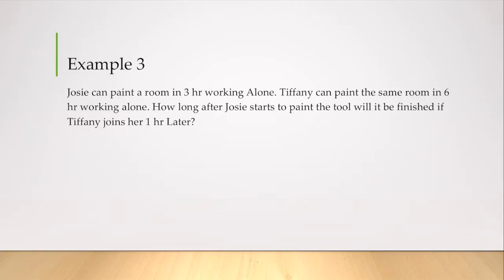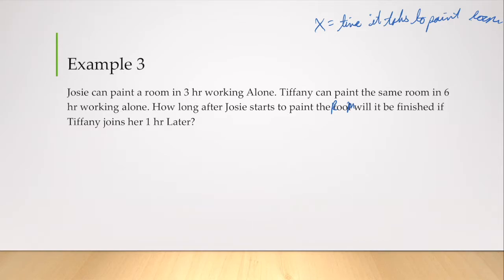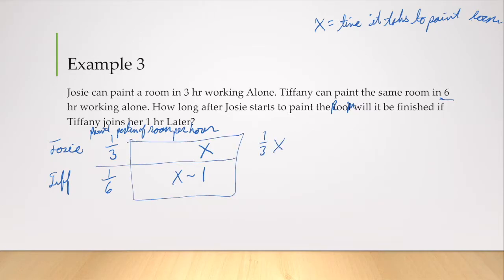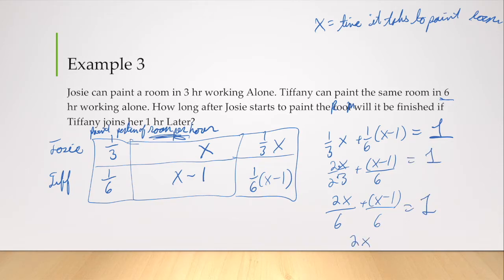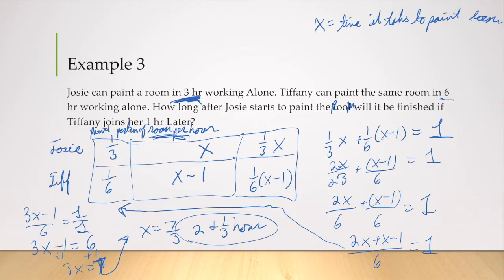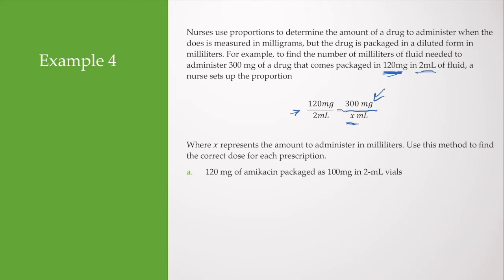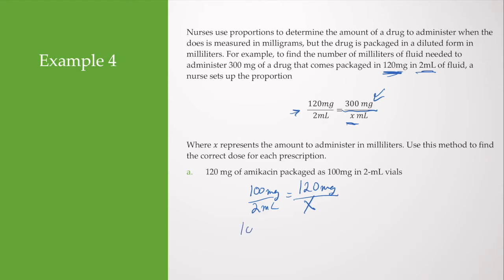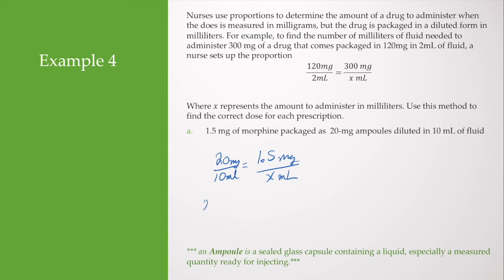Section 6.5 Part 2, Corequisite Algebra